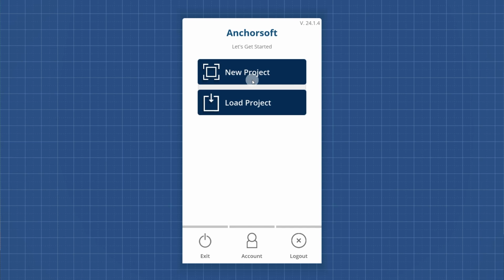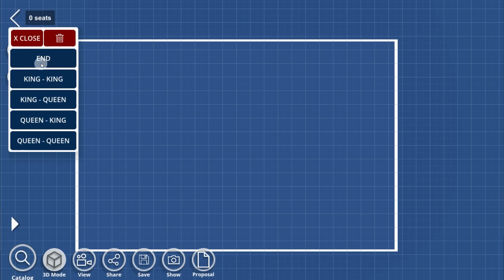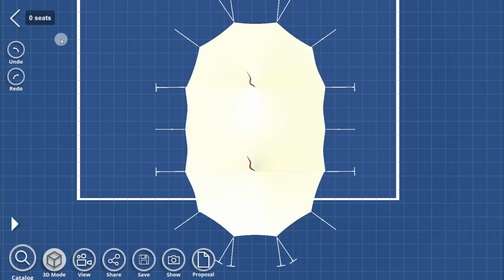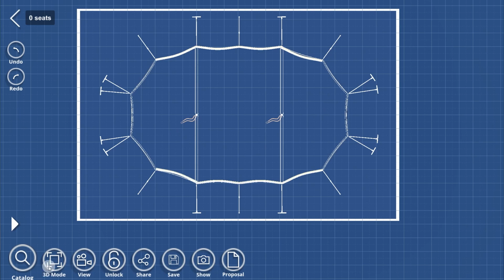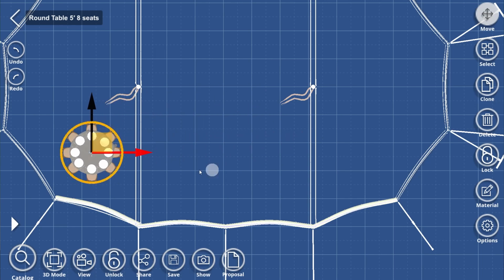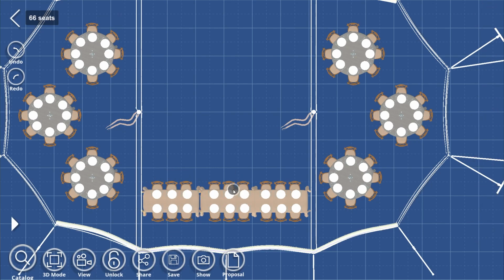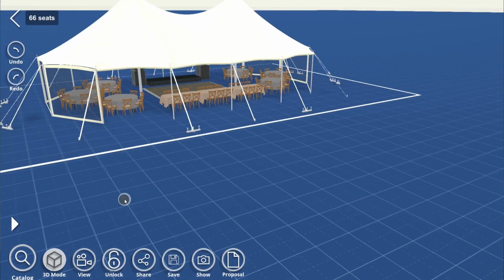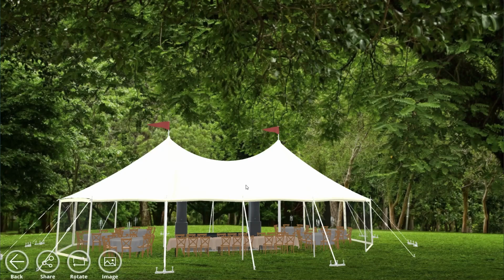AnchorSoft Training Video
Anchor Industries
7701 Highway 41 N
Evansville, IN 47725 USA